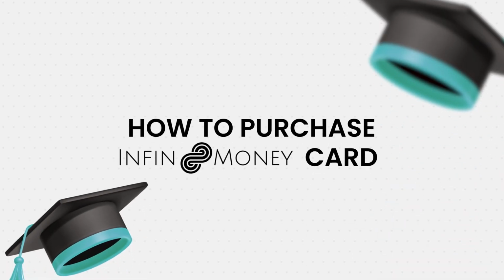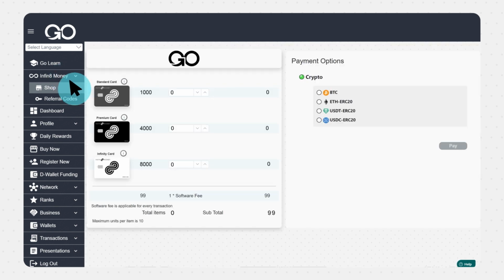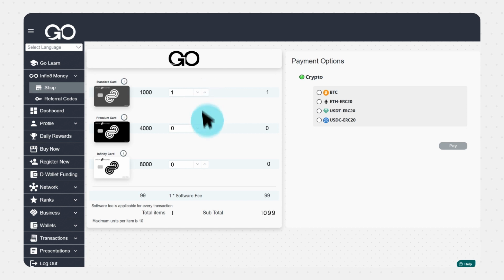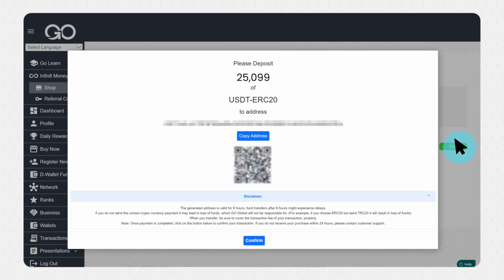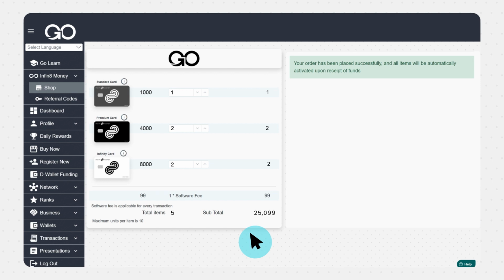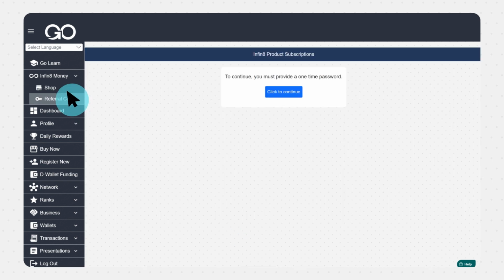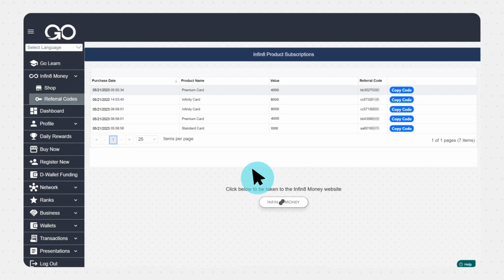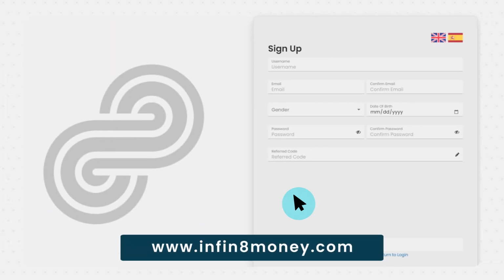How to Purchase Your INFIN8 MONEY Card | Step-by-Step Guide - GO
Welcome to our tutorial video on how to purchase your INFIN8 MONEY Card! INFIN8 MONEY Card is essential if you're looking for a convenient and secure way to manage your payments. In this step-by-step guide, we will walk you through the process of purchasing your card, ensuring a seamless experience from start to finish.

The INFIN8 MONEY Card offers a range of benefits, including easy online shopping, worldwide acceptance, and enhanced security features. Whether you want to make purchases online, withdraw cash from ATMs, or manage your expenses while traveling, this card is designed to meet your needs.